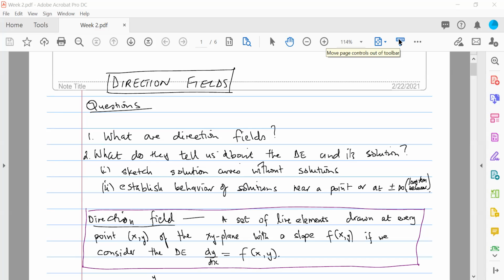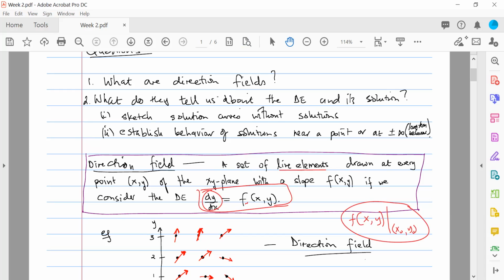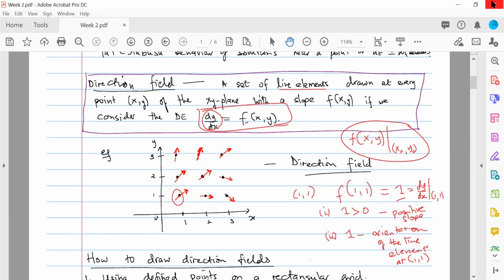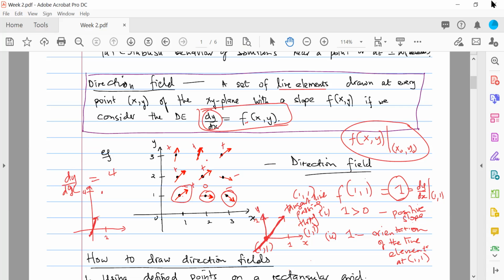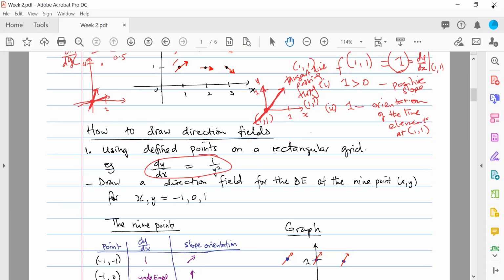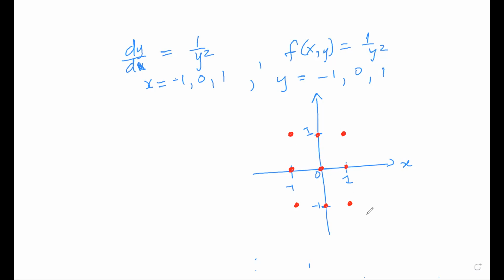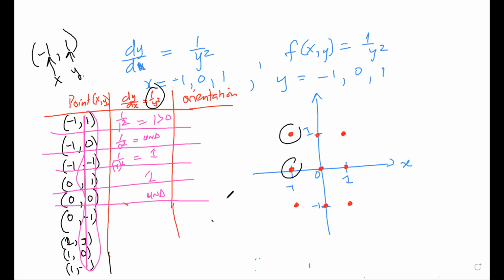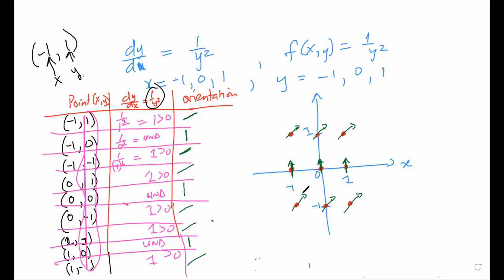Direction fields on a grid